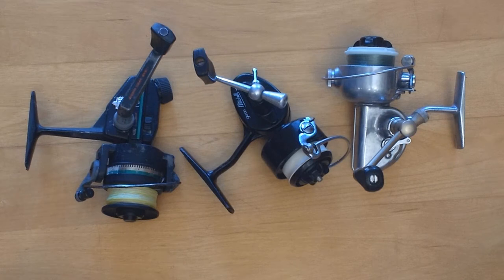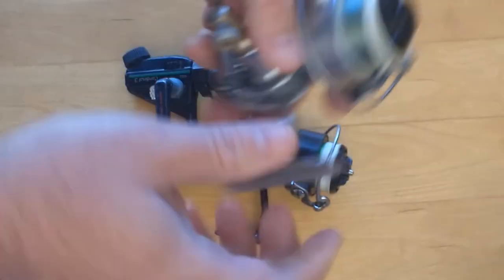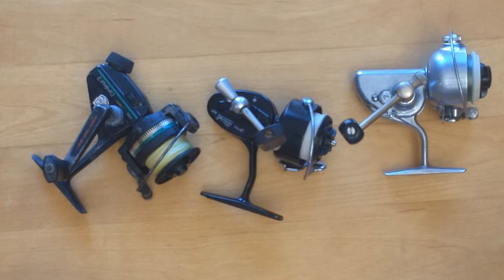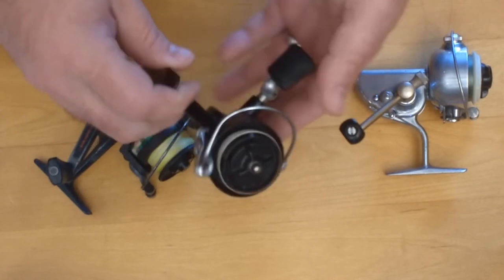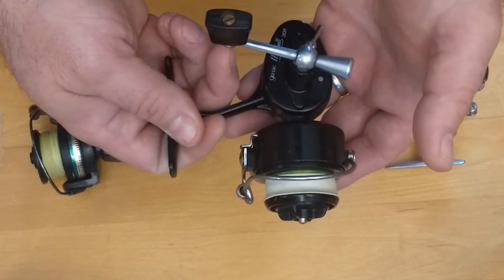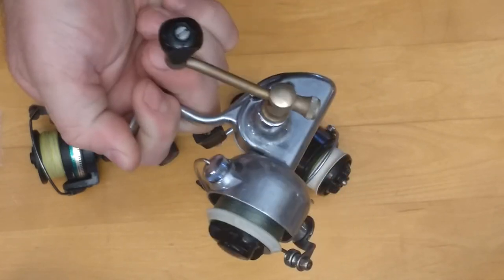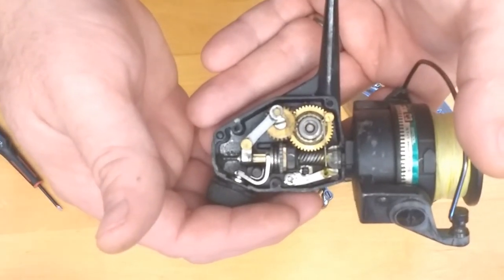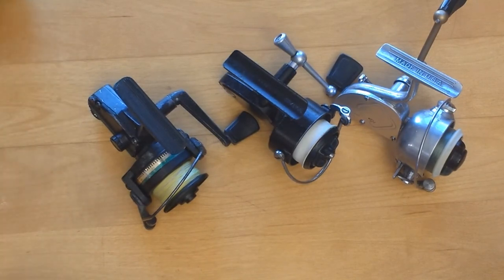Using Vintage Fishing Gear - Vintage Spinning Reel Tips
Think you may be interested in trying out some vintage spinning reels?
Take a look at this video for more information about them and decide for yourself if you would like to try using them.